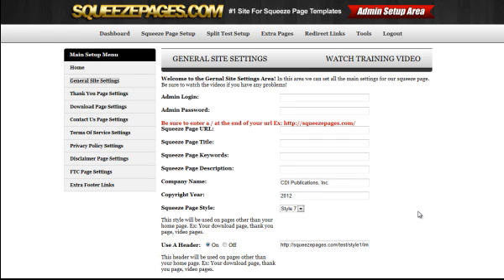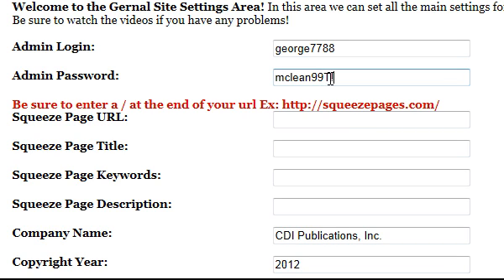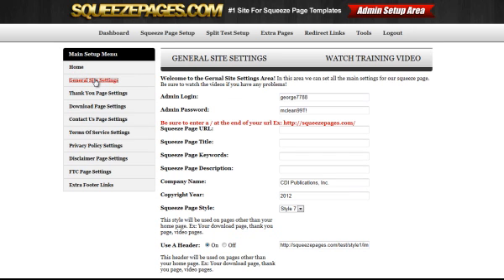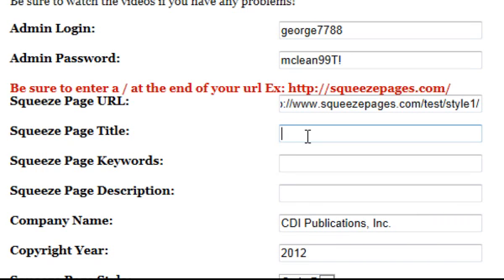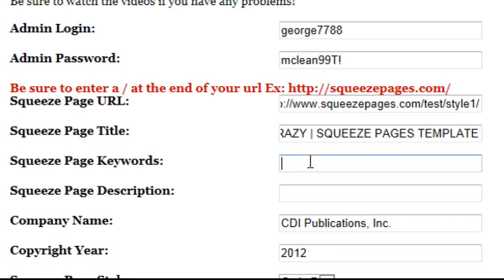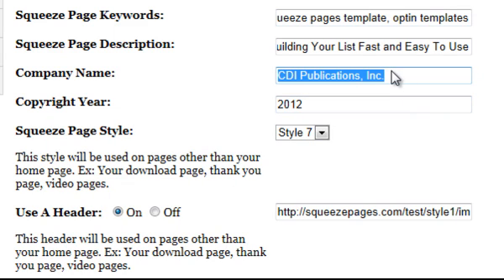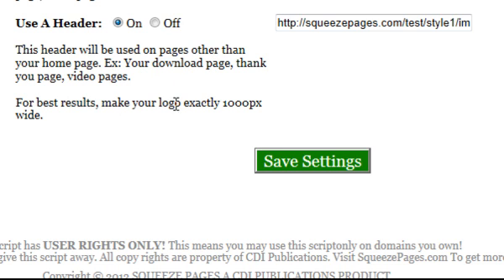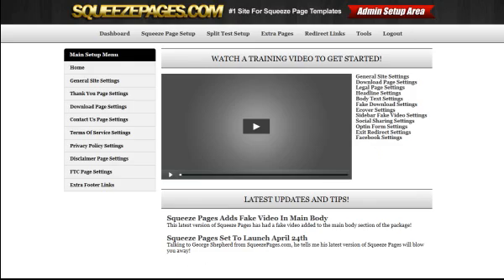SQUEEZE PAGE TUTORIALS - GENERAL SITE SETTINGS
Use the general site settings tab to set up your squeeze page fast and easy. No HTML Required!